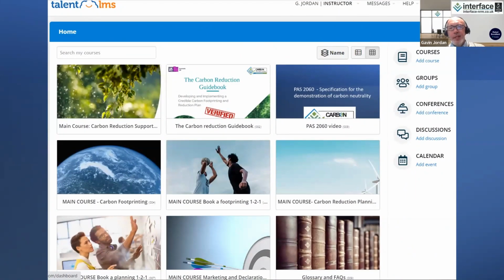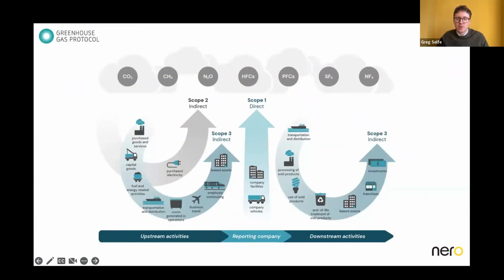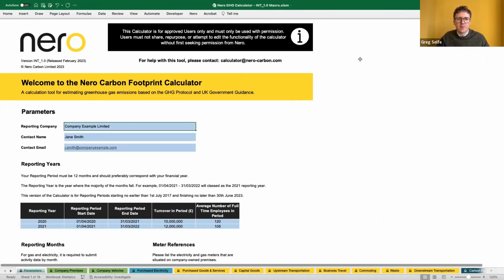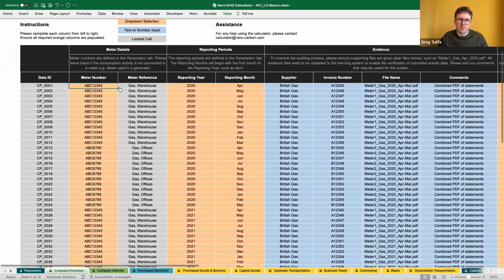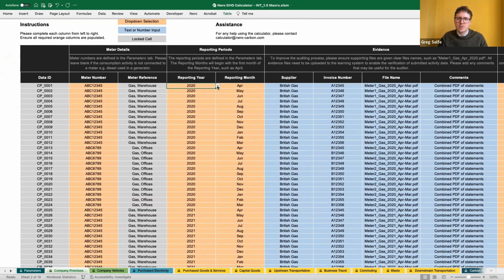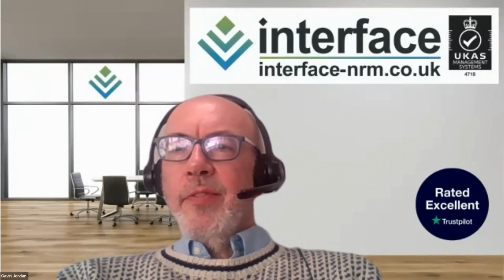Carbon Verification Pilot Workshop February 2023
Here's a sneak peek at the Interface NRM Carbon Reduction learning management system.

Get in touch if you'd like access to this system.

The system and related verification and validation work are going through a pilot at the moment, but access to the LMS to calculate and verify your carbon footprint and put in place a validated carbon reduction plan will be open to all from early summer 2023. In the meantime, we can provide a copy of The Carbon Reduction Guidebook so you can start getting your heads around what is required.